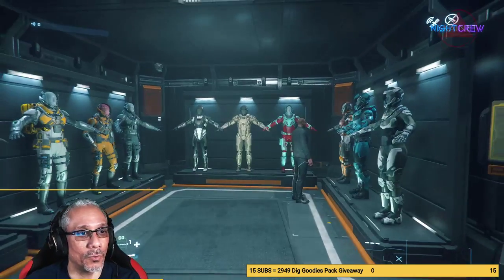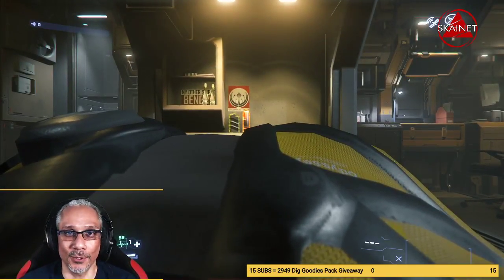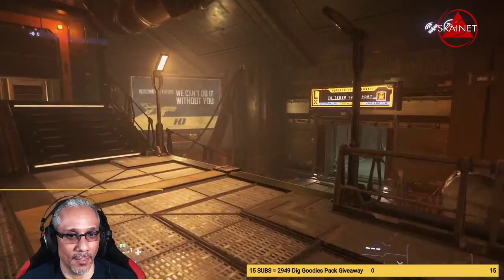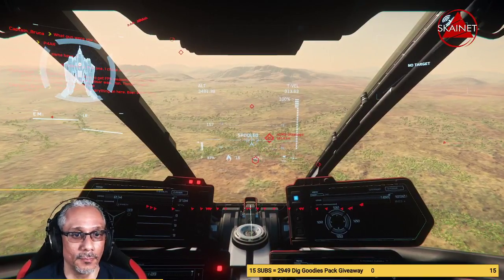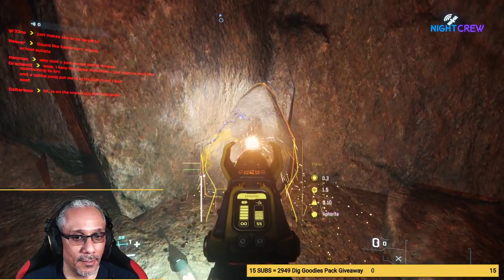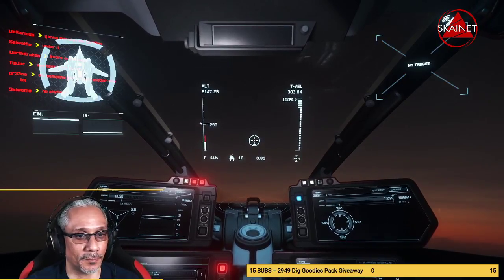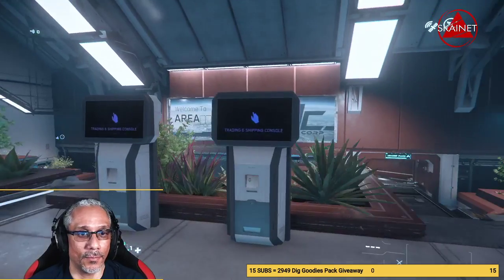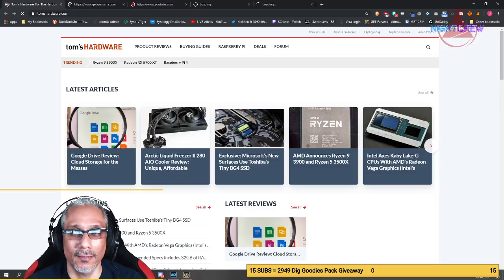[EN/ES] 3.7 PTU is up. Let's get our fix before the LIVE update.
Star Citizen 3.7 PTU is here!

In case you are going to buy the game, want to get 5000 UEC(in-game currency equivalent to $5) and would like to help me unlock some in-game rewards.

Mi código de referencia para Star Citizen: STAR-M7KS-BYBR
En caso que planees adquirir el juego, desees obtener 5000 UEC(moneda del juego equivalente a $5) y te gustaría ayudarme desbloquear algunos premios dentro de Star Citizen.